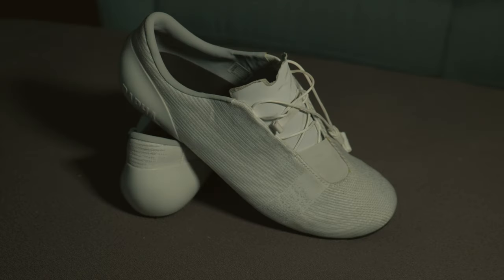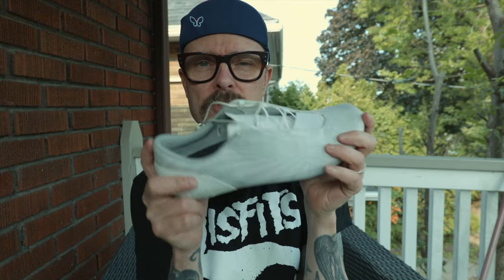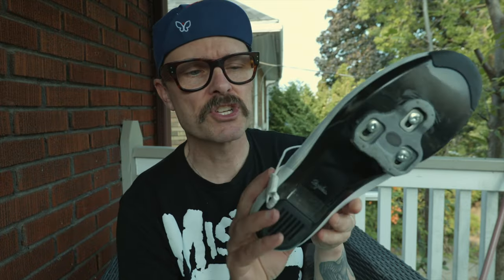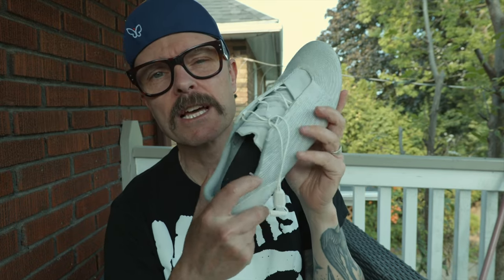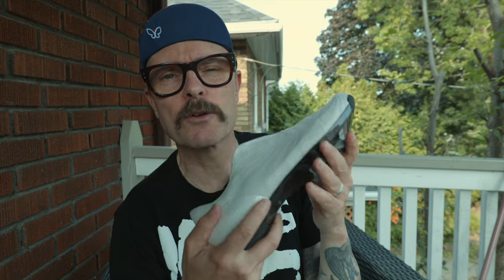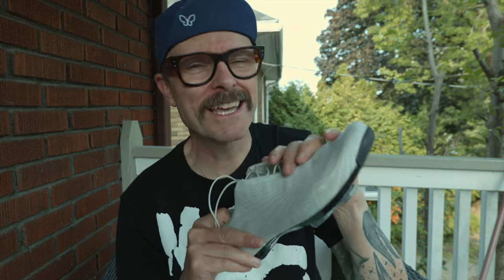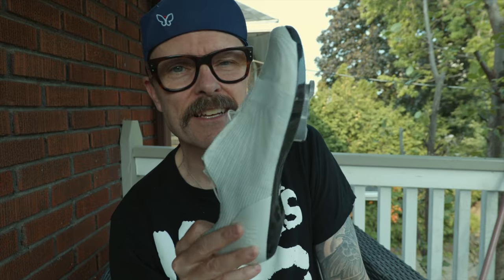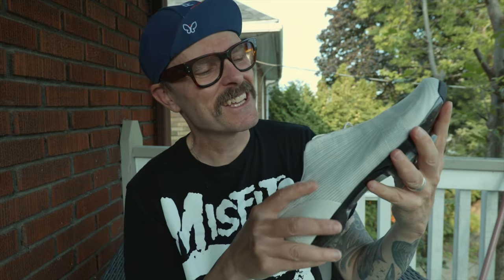Rapha pro team lace up mid-season review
hits and misses with these "pro team" shoes